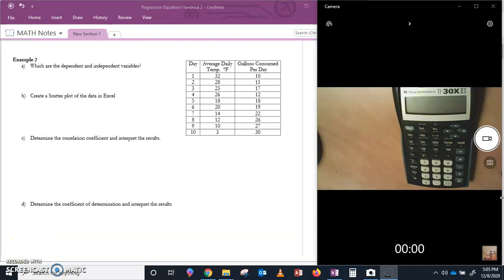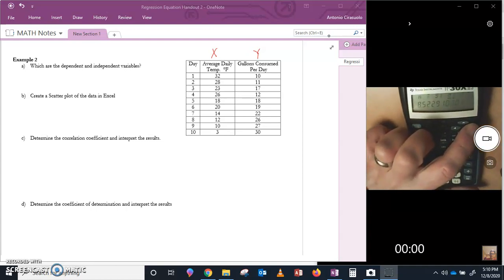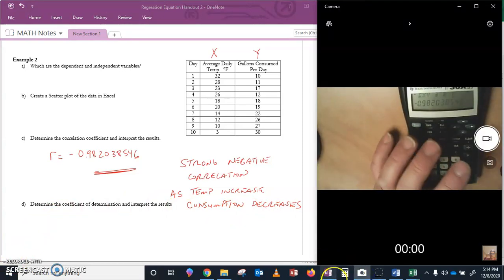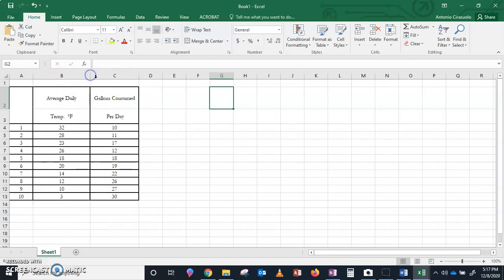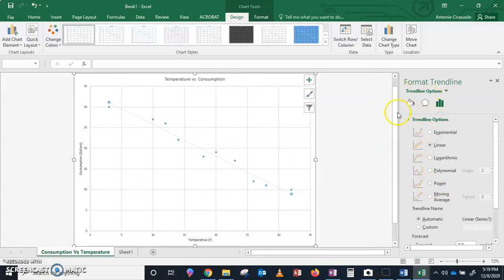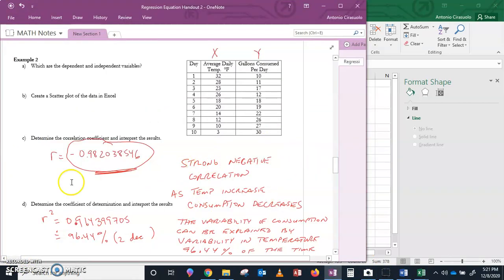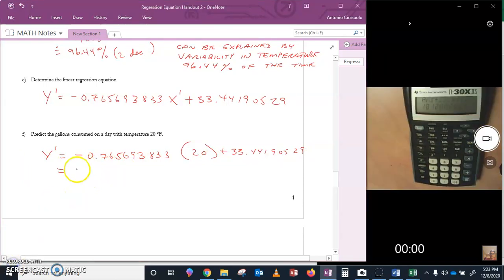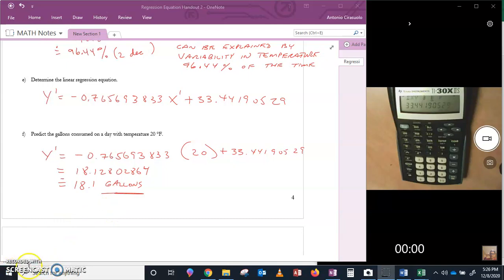Regression Example 2 Using Calculator